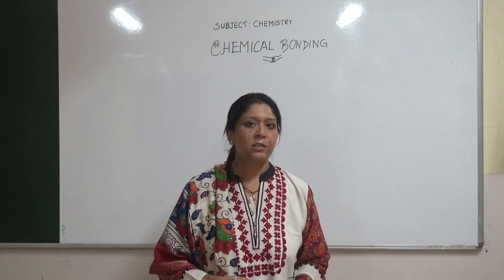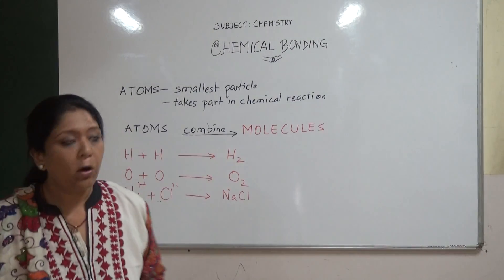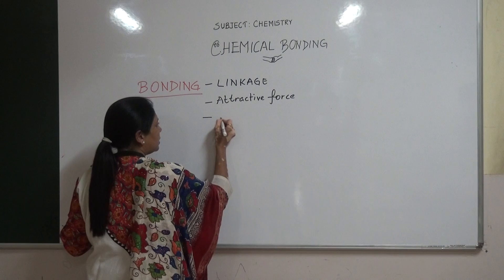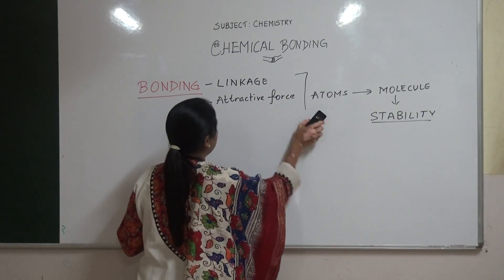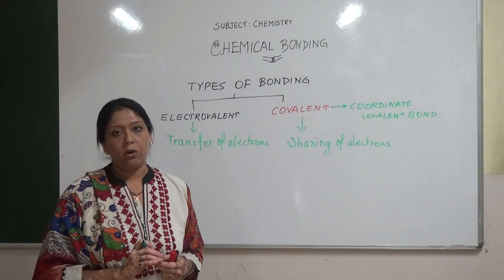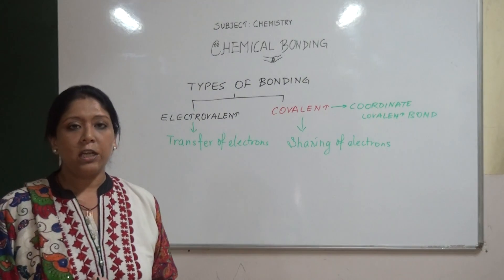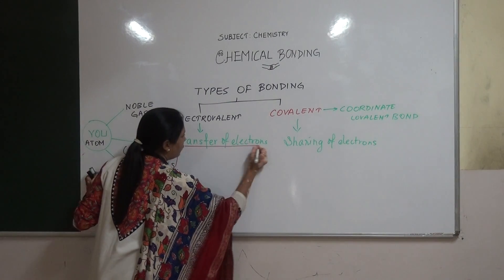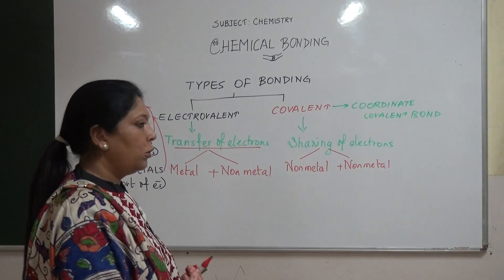Chemistry Chemical Bonding I